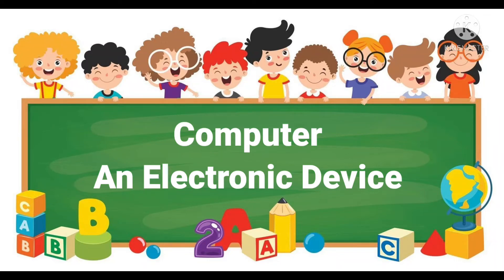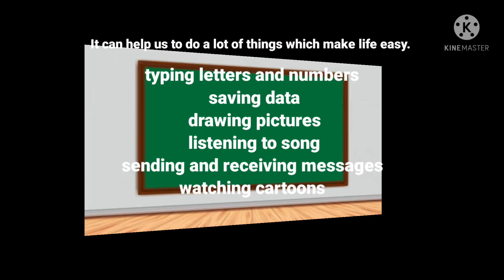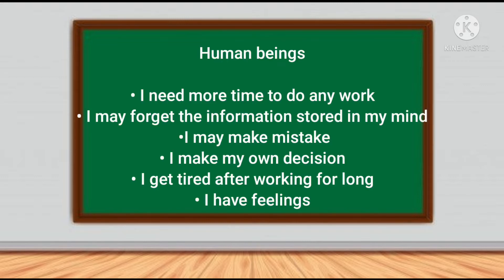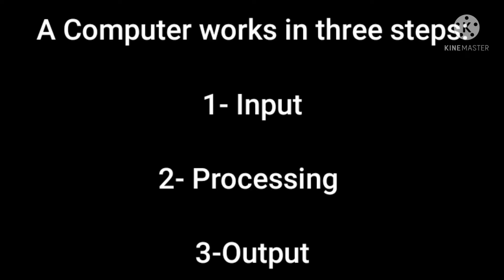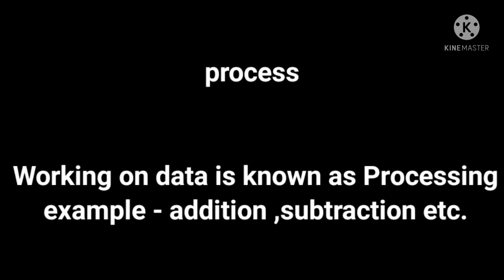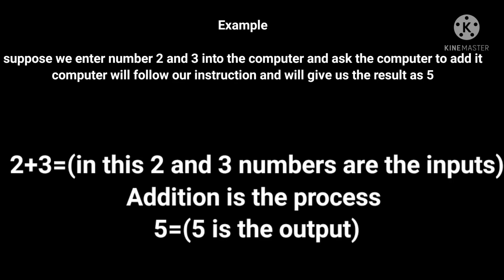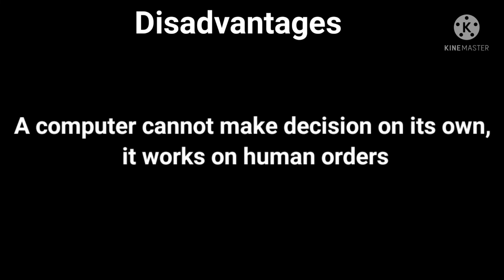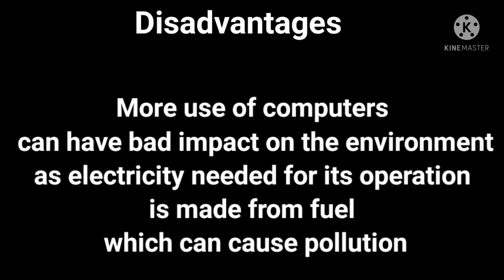Computer-An Electronic Device chapter-1 Class-2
Explanation of chapter = Computer an electronic device for class 2 students
This video will help the student to learn about computer.